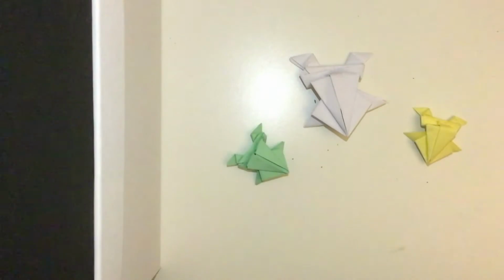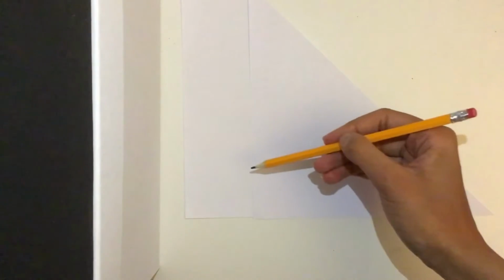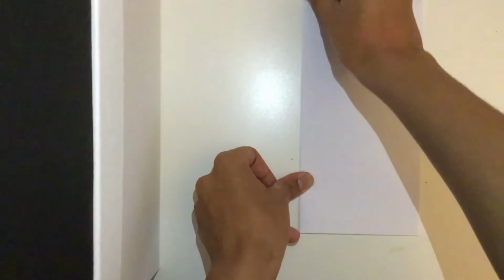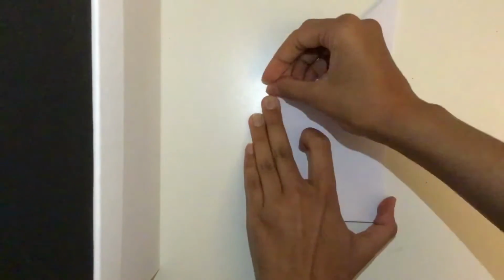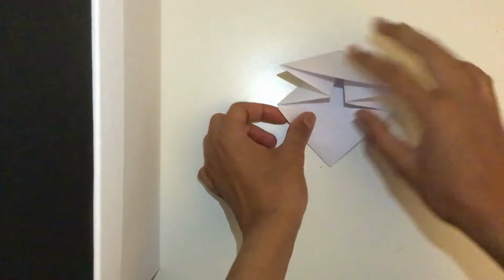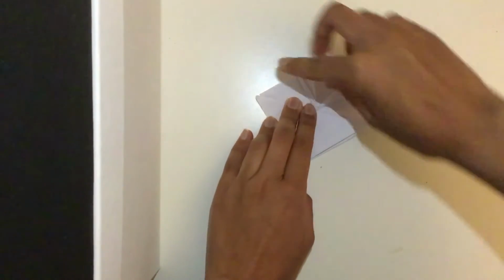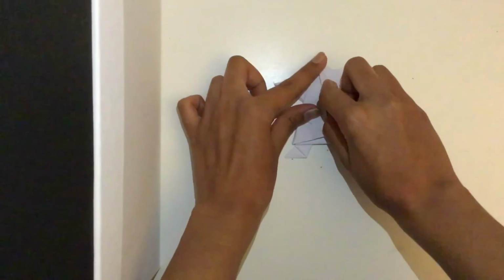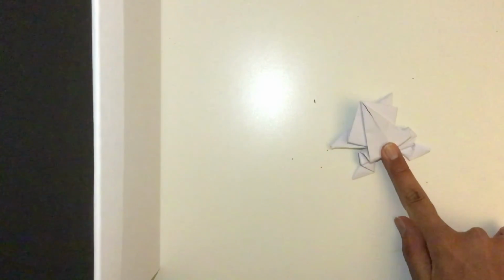How To Make Origami Hopping Frogs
In this video learn how to make hopping origami frogs! All you need is paper, a pencil and scissors. Have fun!